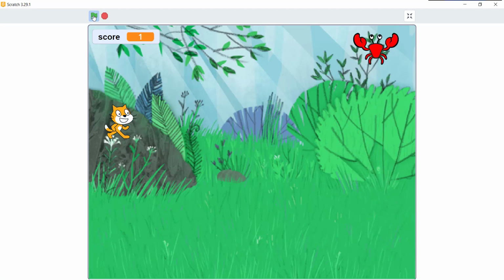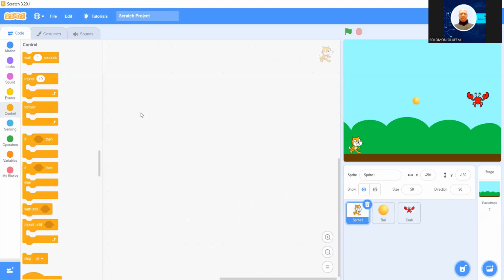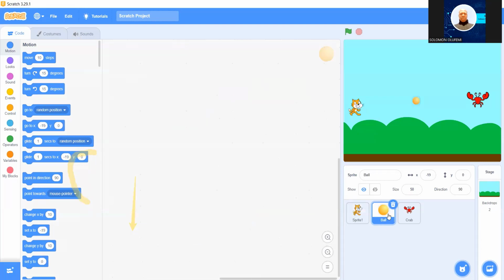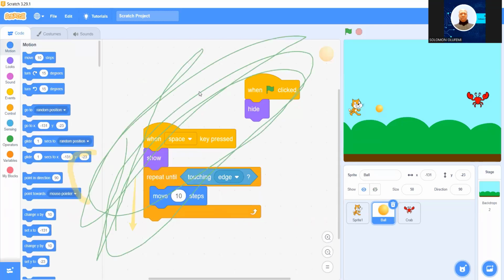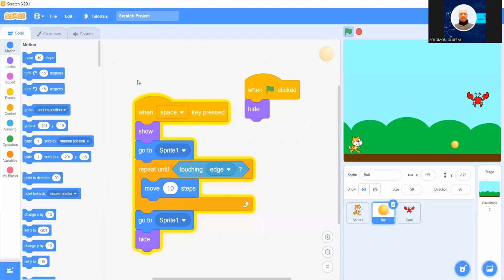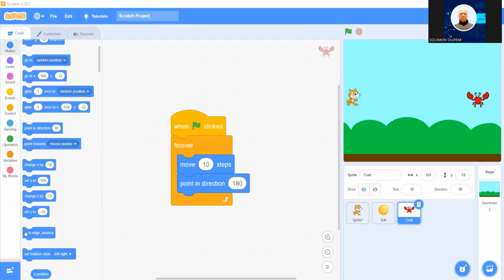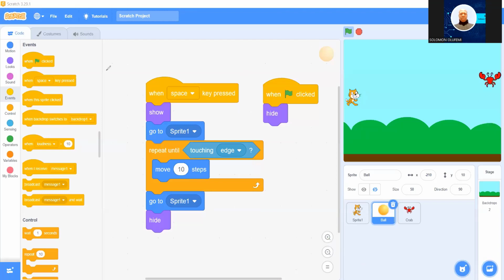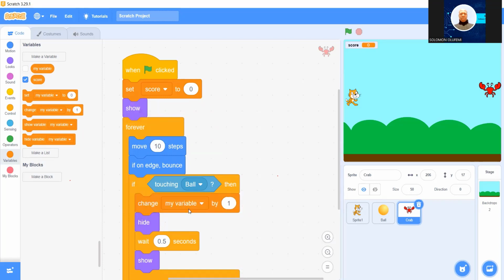Shooting game with scratch Part1